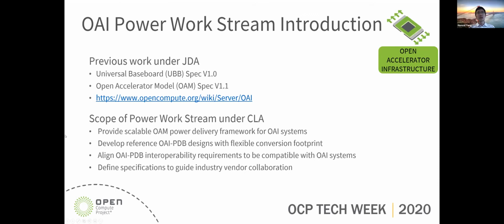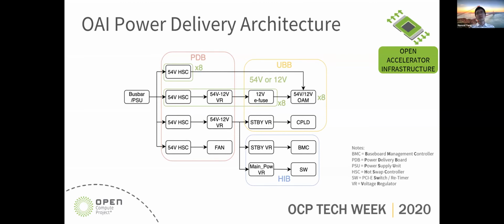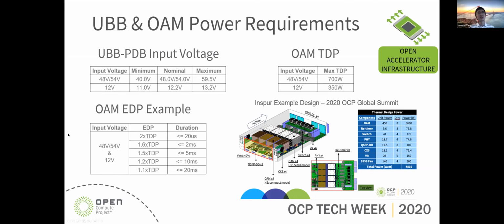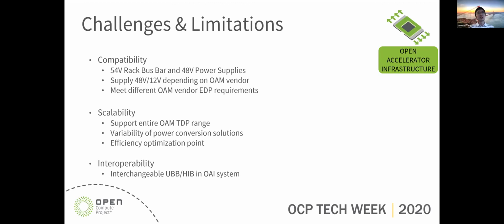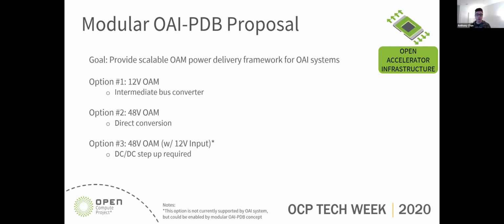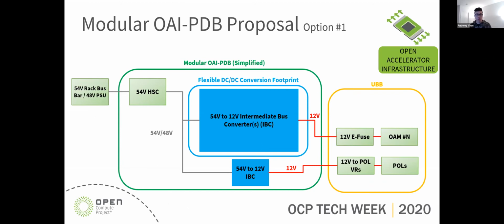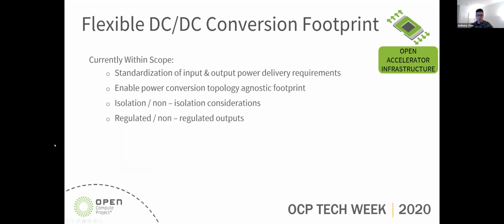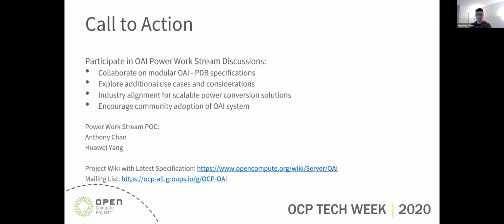OCP 2020 Tech Week: OAI Power Workstream Update